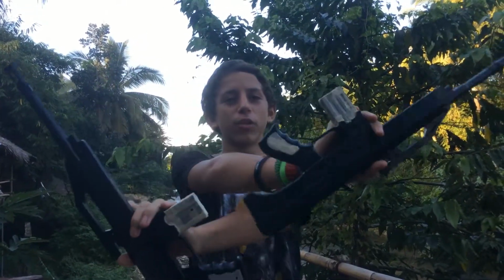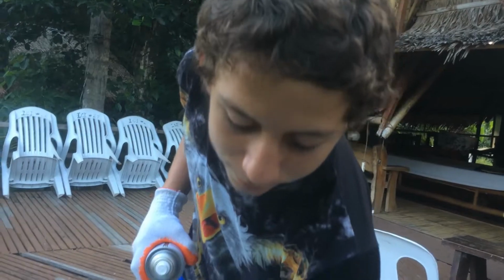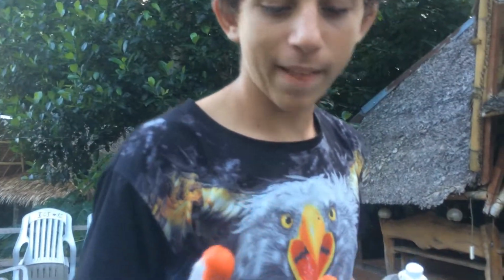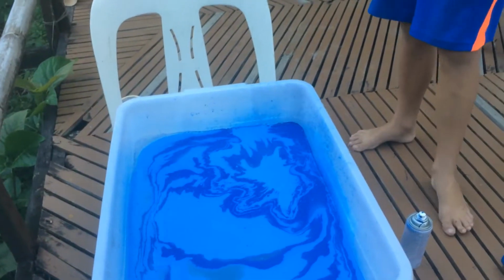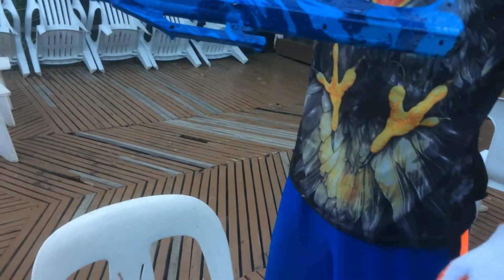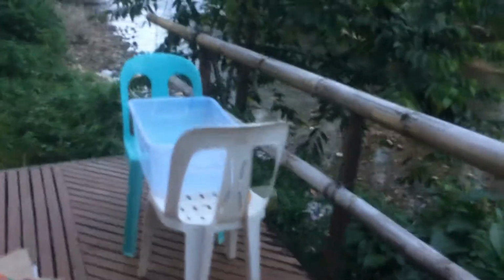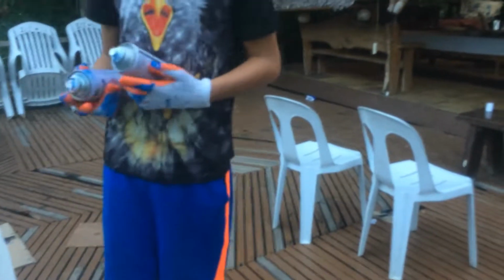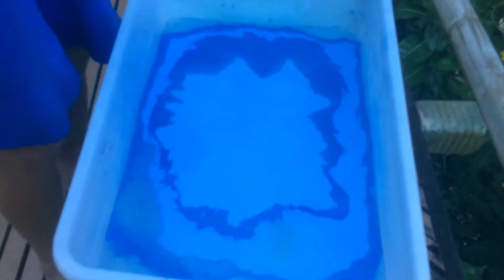hydro dipping (TOY GUN) part 2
Welcome to art one O one this is my hydro dipped TOY GUN enjoy.